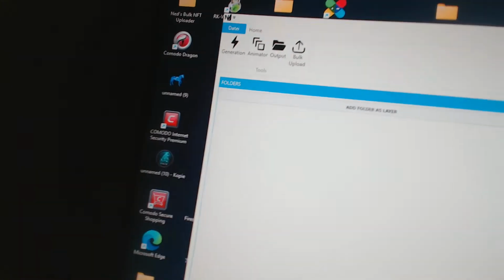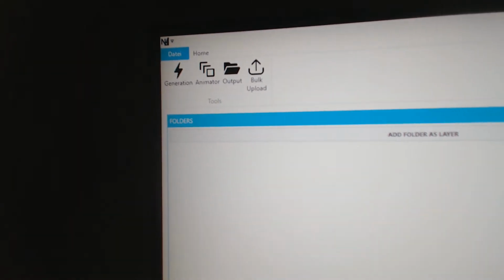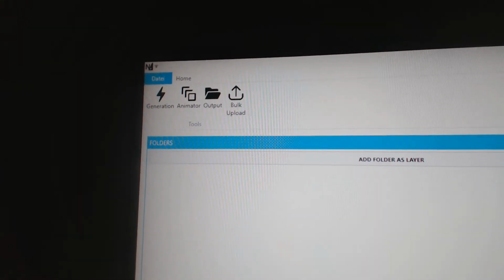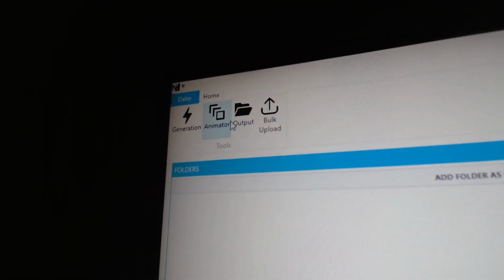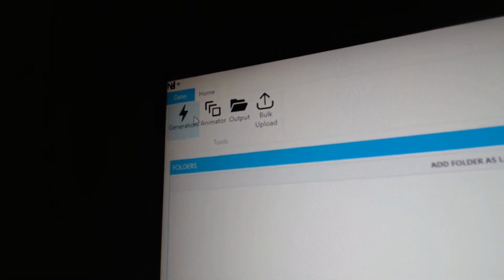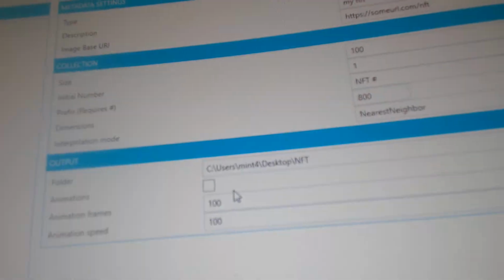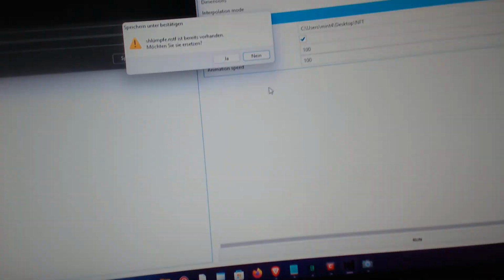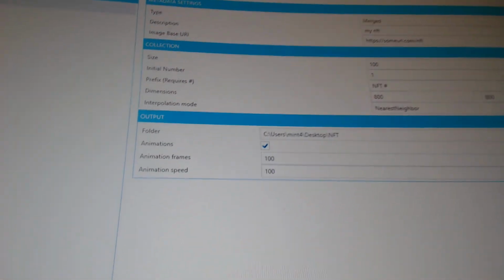Opensea,Rarible Mintable Bulk NFT Upload Tool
Try my Full Automatic NFT BULK Upload Software
Promoprice 1 Day